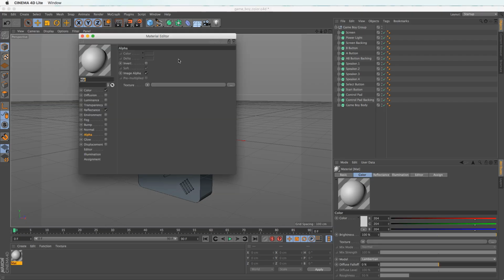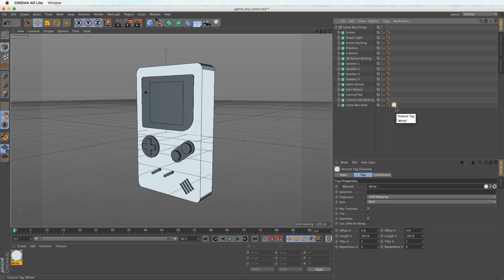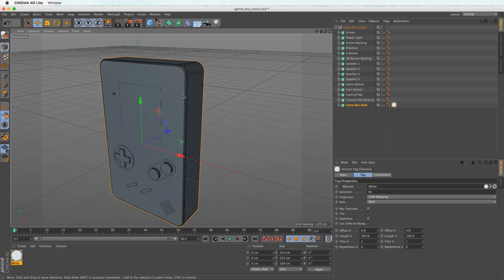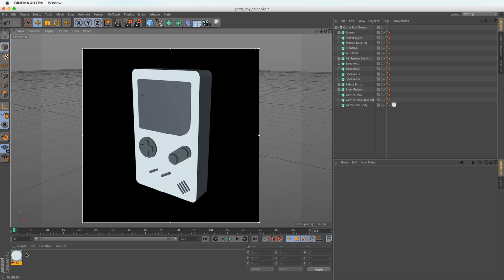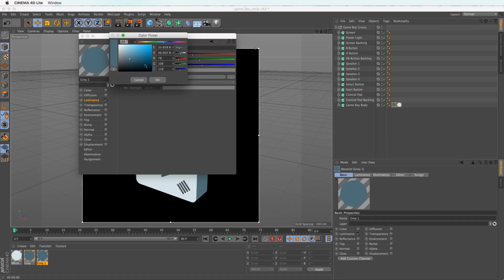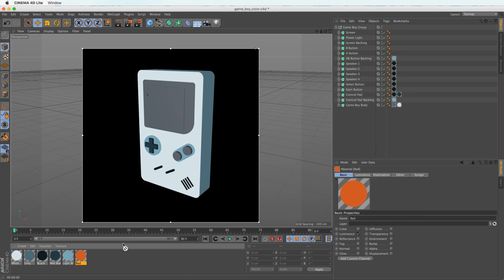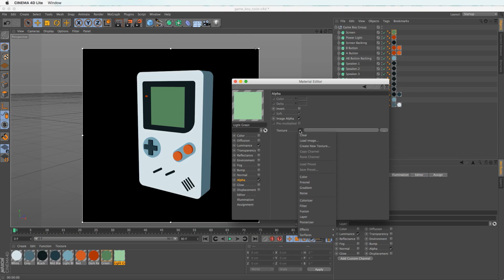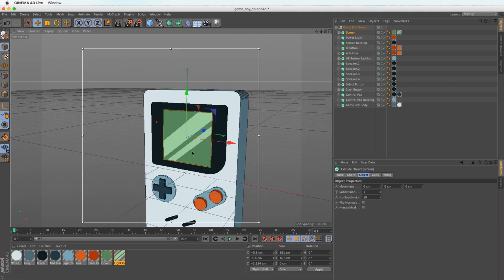03 2D Style Cel Animation in Cinema 4D Lite: Apply Flat Colors to 3D Objects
Learn how to create flat colored materials and apply them to your 3D objects by utilizing Luminance Channels and Material Selections.

This tutorial is part of the Cineversity Archive by Maxon.